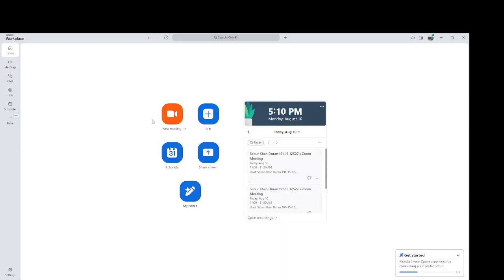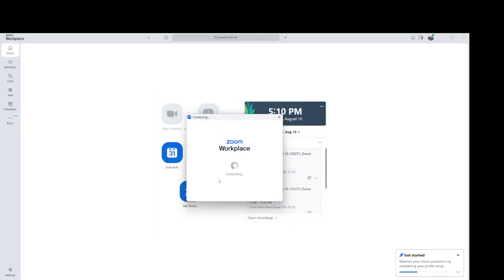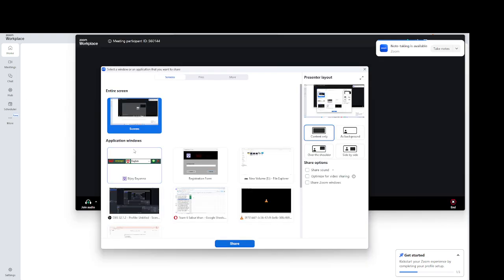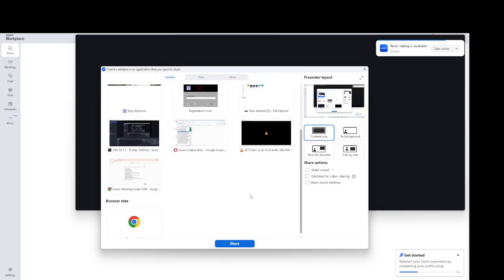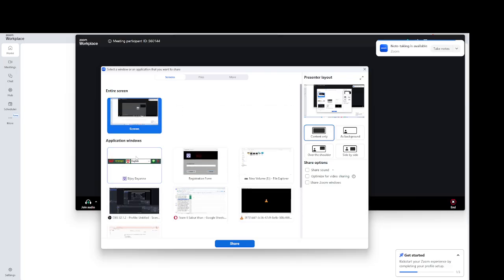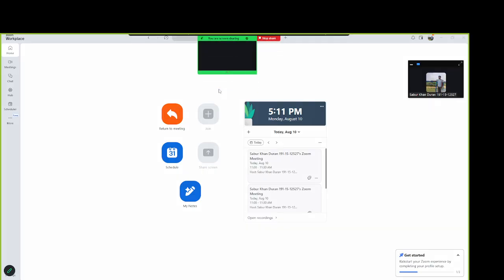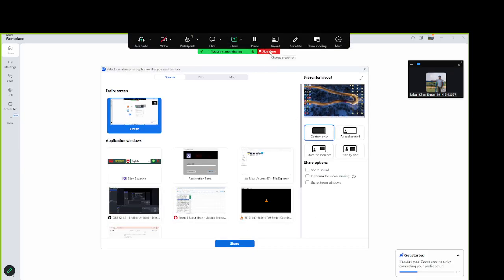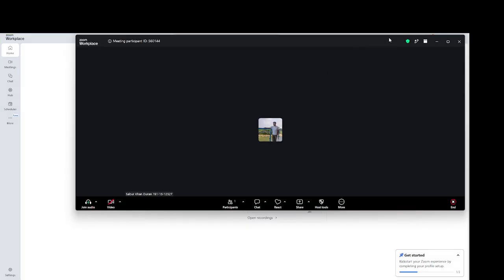How to Share Your Screen in Zoom Workplace Full Guide 2026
Share your screen in Zoom Workplace with this quick 2026 guide. Learn how to share your desktop, apps, presentations, and other content during a Zoom meeting.